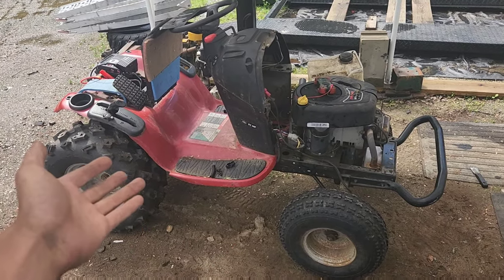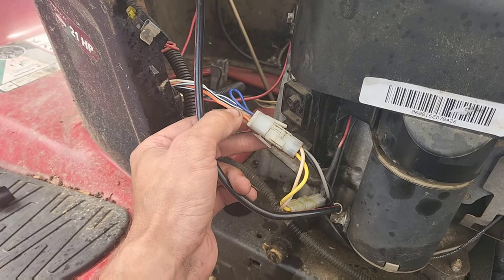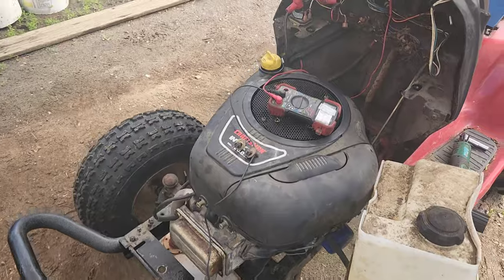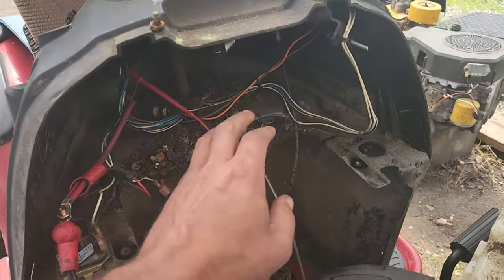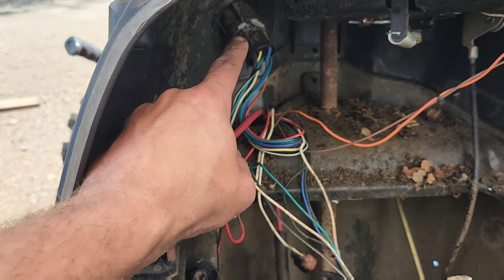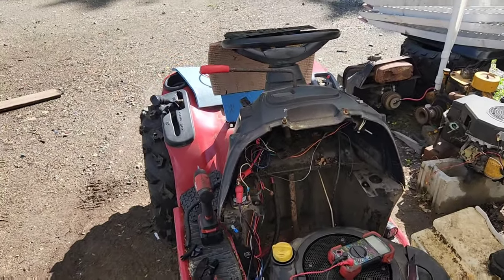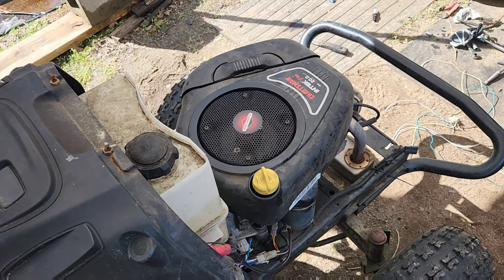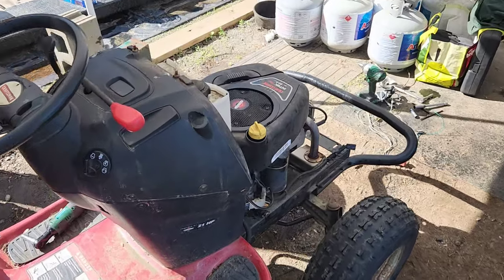Stock Key Switch used with Safety Switch's Eliminated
How to retain the stock key switch and remove all the safety switches at once.